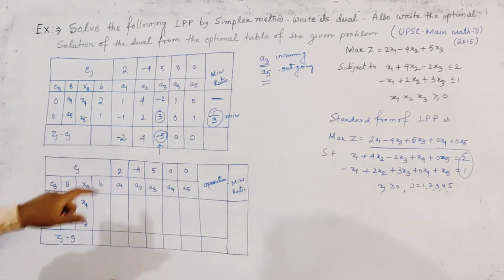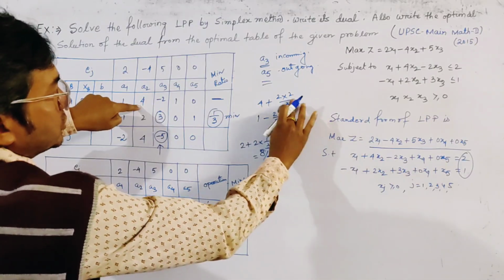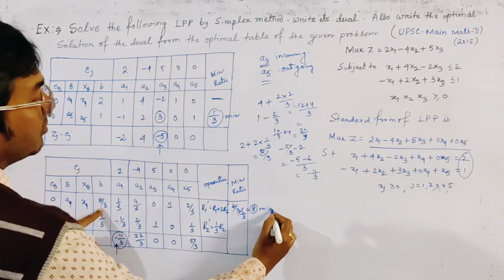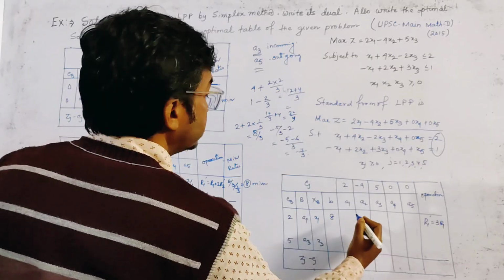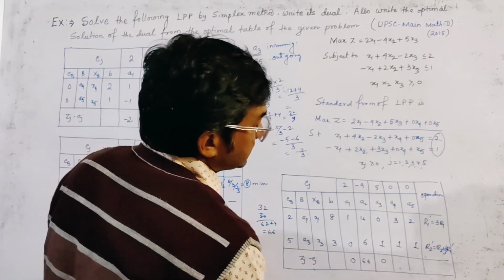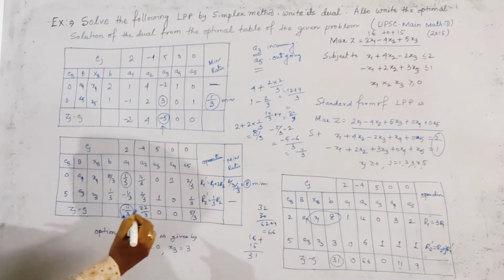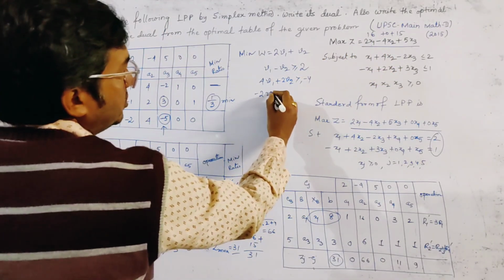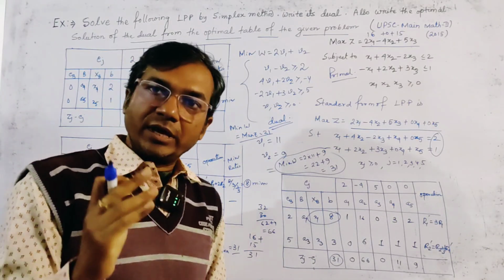Solve LPP by the simplex Method . Find the optimal solution of dual from primal optimal Table.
Solve LPP by the simplex Method . Write it's dual.Find the optimal solution of dual from primal optimal Table.

Proof of an important Theorem of TP - Solution of TP is basic feasible iff Corresponding cells of transportation table do not contains no loop.👇
How to find the solution of a system of linear equations using Simplex Method (Two Phase).👇